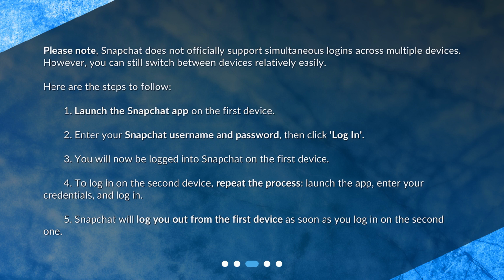How do I set up my account to use Snapchat on multiple devices?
Using Snapchat on Multiple Devices: A Comprehensive Guide • Learn how to use Snapchat on multiple devices with our comprehensive guide! Whether you have a tablet and a phone or just want to switch between devices, we've got you covered. Follow our step-by-step instructions to set up your account and start snapping away. Don't miss out on all the fun - watch now!

00:00 • How do I set up my account to use Snapchat on multiple devices?
00:25 • What Do You Need to Start?
00:47 • How Do You Log in to Snapchat on Multiple Devices?
01:33 • What Happens If I Encounter Any Issues?